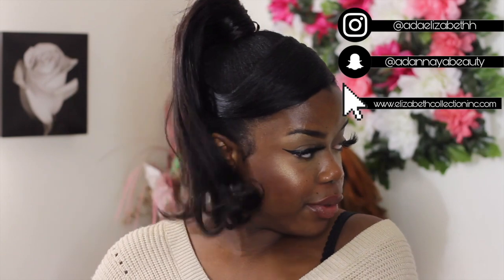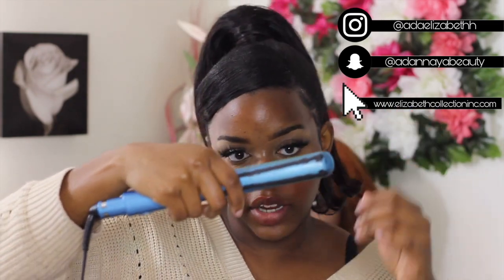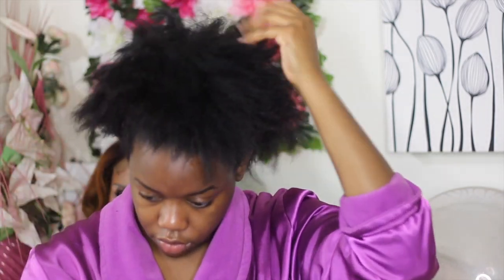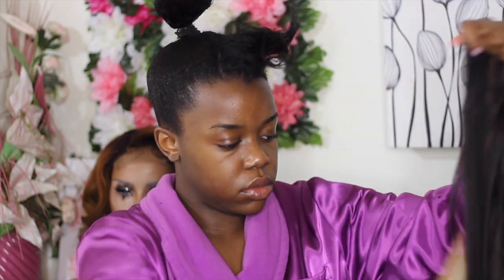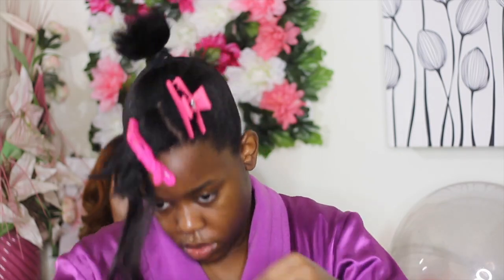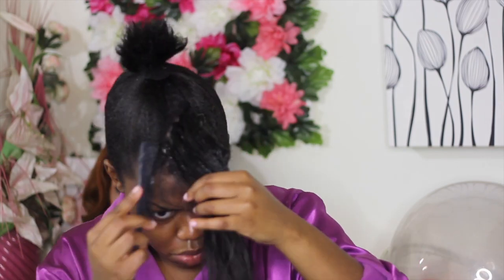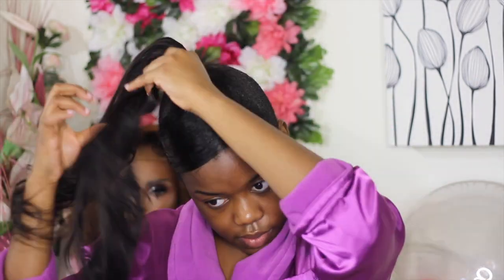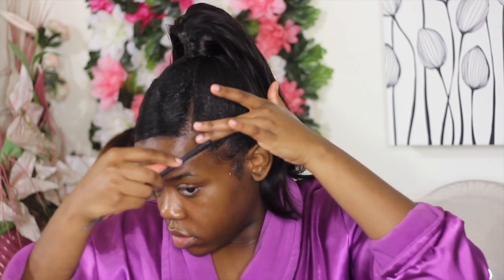60's Housewife Ponytail on Awkward Length Relaxed Hair | Ada Elizabeth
Hey, babes today I'm bringing this highly requested ponytail I did for my 20th bday! Inspired by Bella Hadid and Kash Doll.

Products Used:

Eco styler Gel Crystal
African Pride Olive Oil Leave-in Conditioner
TIGI HARD HEAD HAIR SPRAY
Wide-tooth comb
Hair glue
Tail Comb
Hard Bristle Brush
Paddle Brush
Water in Spray Bottle

FACTS ABOUT ME:
-Makeup & Hairstylist
-Loveeeeeee Food
-Nigerian
-I am an Aquarius
-From Edmonton Alberta Canada